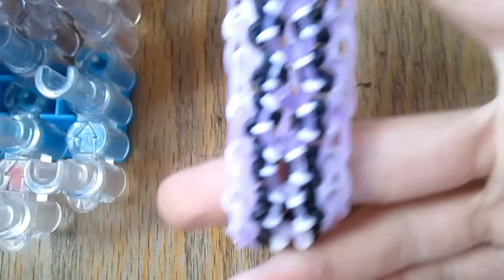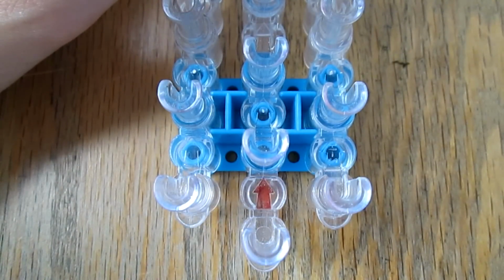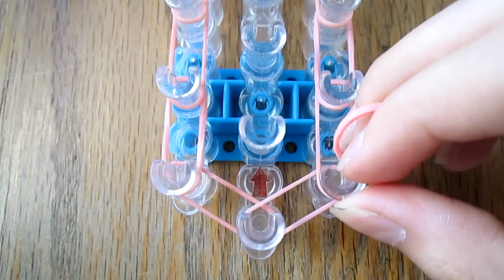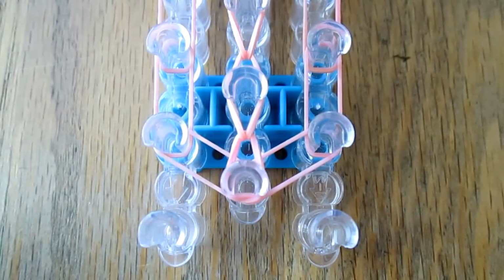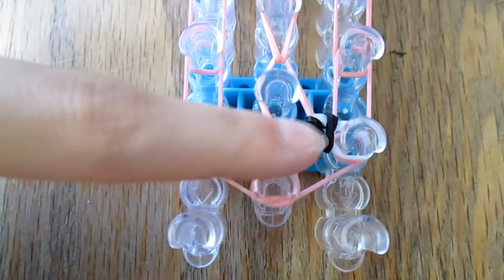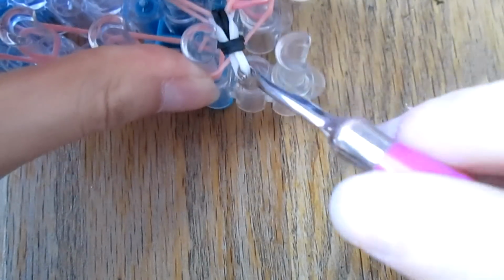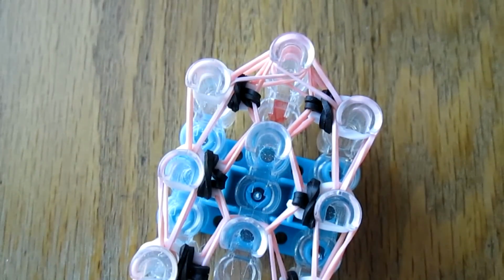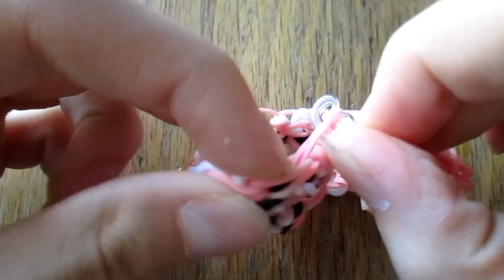Rainbow Loom- Domino Dots Bracelet (Original Design)